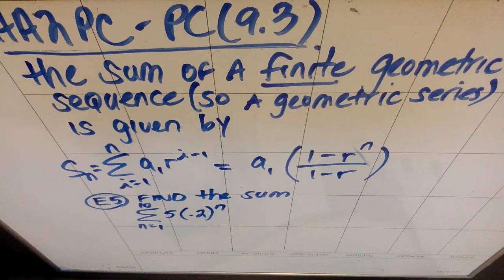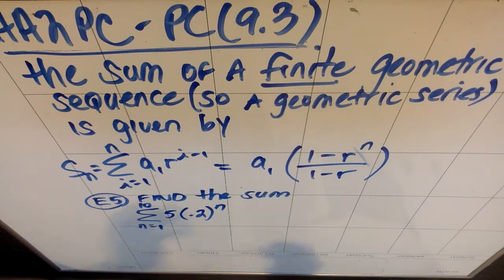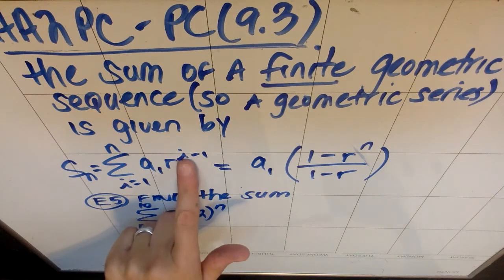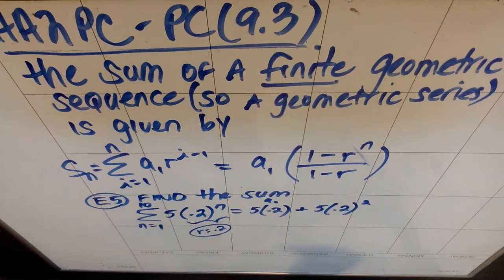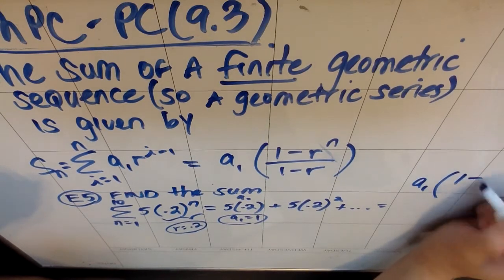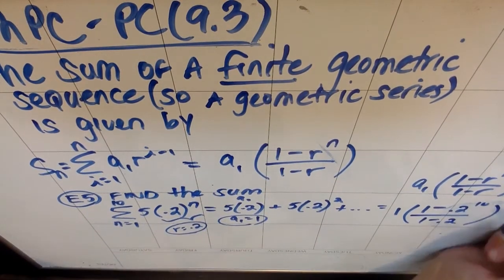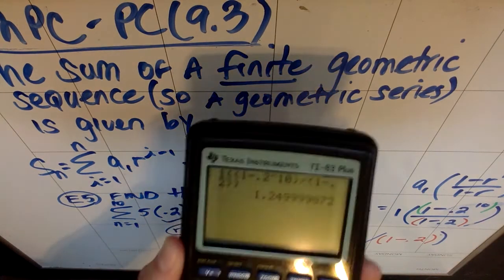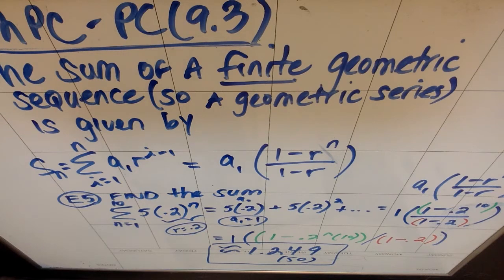HA2PC: 9.3 (0004) Geometric Sequences E5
HA2PC: 9.3 (PC) Geometric Sequences Example 5